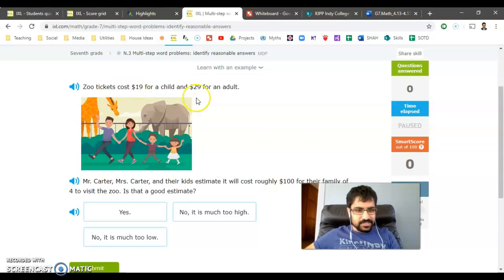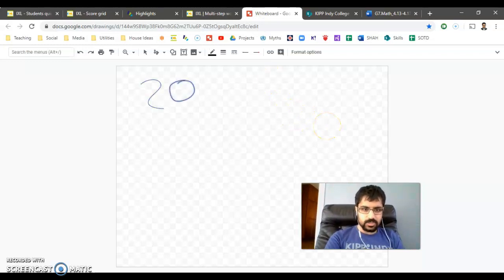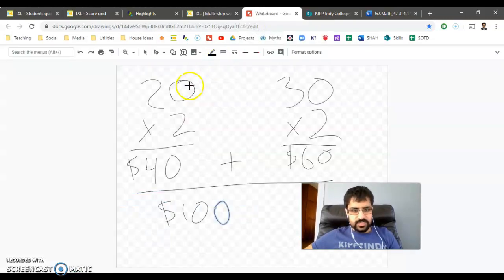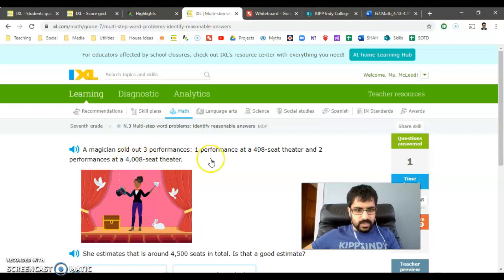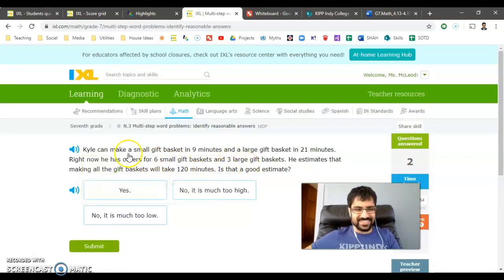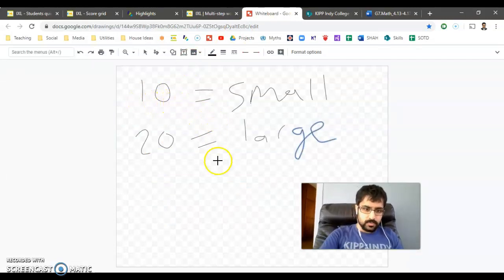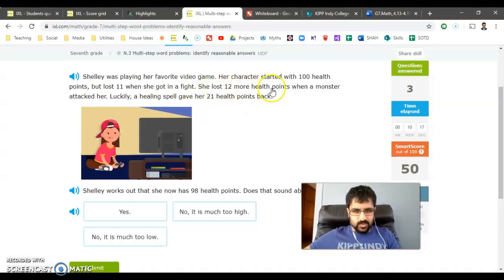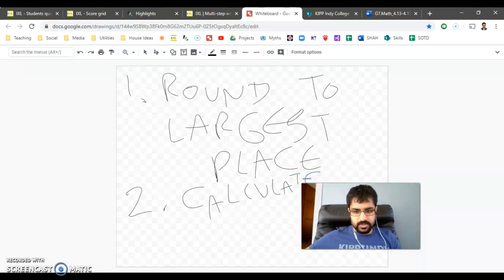4/14 Multi-step word problems: identify reasonable answers (MDP)